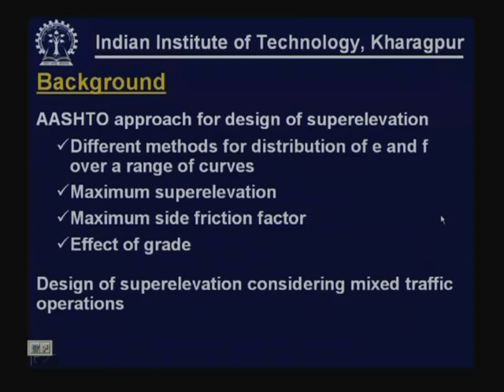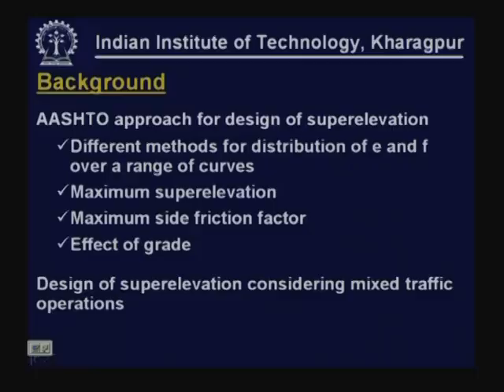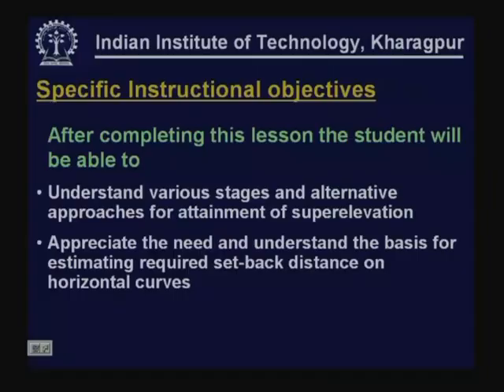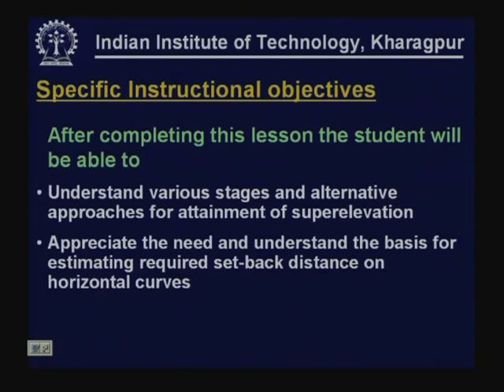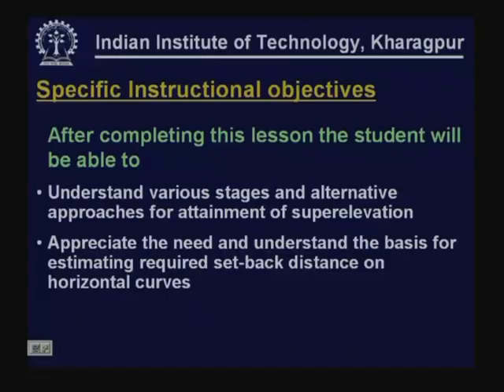Lecture - 16 Horizontal Alignment - III